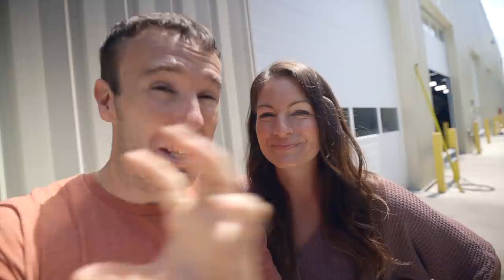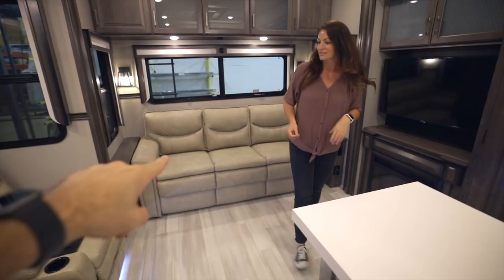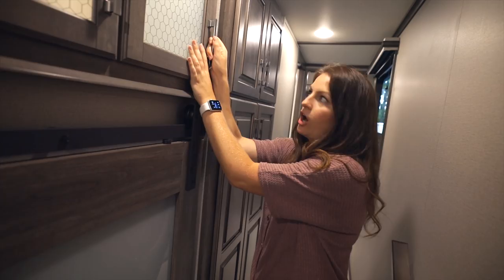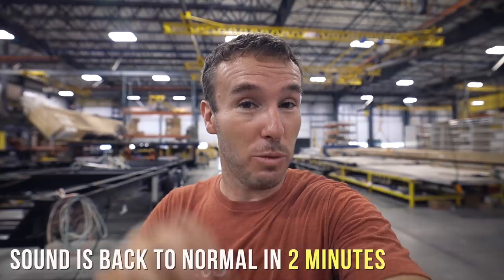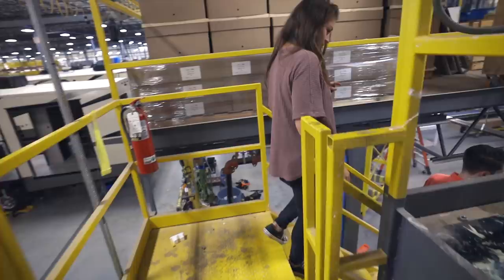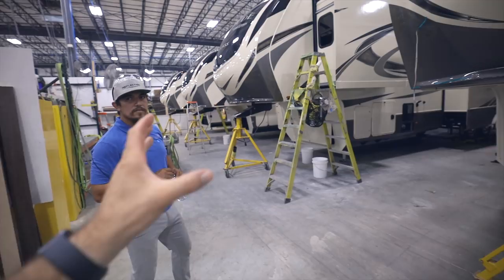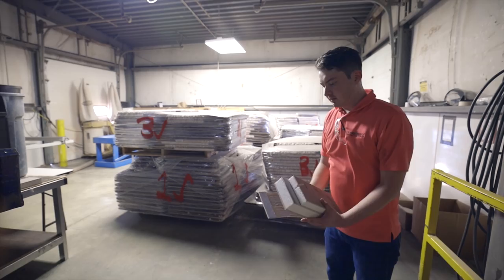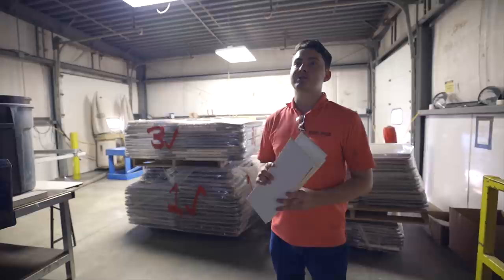TOURING THE GRAND DESIGN RV FACTORY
After the work crew leaves for the day, we get an exclusive look at the latest Grand Design Solitude prototype and an in-depth tour of the factory. We're impressed with these RVs and wonder if one might be our next tiny home on wheels.

✩ W Carl
✩ Sheila D
✩ Sean N
✩ Karen & Pete
✩ ScaventureRV
✩ John S
✩ Bill & Jennifer
✩ Jackie C
✩ Gigi G
✩ William & Jillian
✩ Lisa M
✩ Brandon M
✩ Jarrett A
✩ Scott G
✩ Angela D
✩ Becca B
✩ Gert & Anne
✩ Mike & Leanna
✩ Wally P
✩ Rick & Georgette
✩ Brian S
✩ Tony P
✩ Amber B
✩ Helen D
✩ Heather Y
✩ Tenya T
✩ Charlie
✩ Scott
✩ Doing It Together
✩ Kathy J
✩ P, B, & J
✩ Spencer W
✩ Elizabeth H
✩ Will K
✩ Kevin & Farrah
✩ Bertrelle P
✩ Melanie & Carroll
✩ Paige N
✩ Make Music, Make Happiness
✩ Harold M
✩ Lex S
✩ Joe & Jennifer
✩ Aadam S
✩ Rebecca C
✩ John & Melissa
✩ JR & Amy
✩ Matthew J
✩ Curt M
✩ Tom & Doty
✩ Stan R
✩ Dewayne & Kirsten
✩ Susan F
✩ Dale & Angela
✩ Billy W
✩ Tor H
✩ Ron M
✩ Family Adventures TV
✩ Ryan K
✩ Chelsea S
✩ Paul O
✩ Nolan & Bekah
✩ Georgeana T
✩ EveryDay Family Adventure
✩ John & Debbie
✩ Pamela D
✩ Erin J
✩ Migratory Moose
✩ Dennis & LaGenna
✩ Dean & Deb
✩ Gary & Diane
✩ Cale Y
✩ Scott B
✩ Brittany & Rick
✩ Miriam C